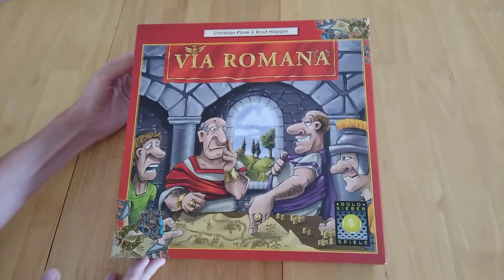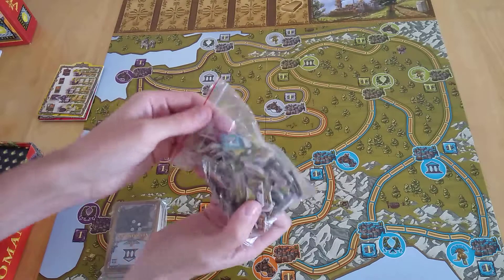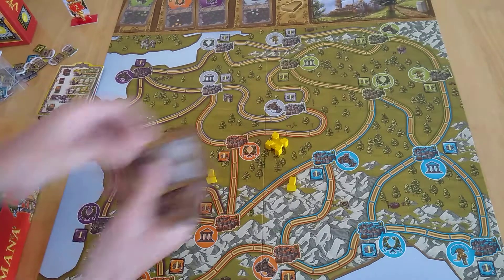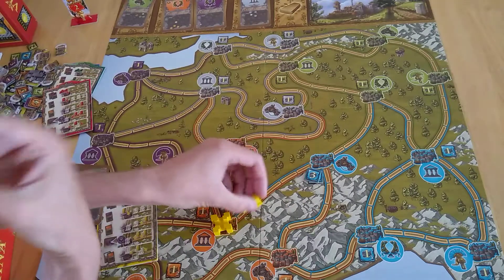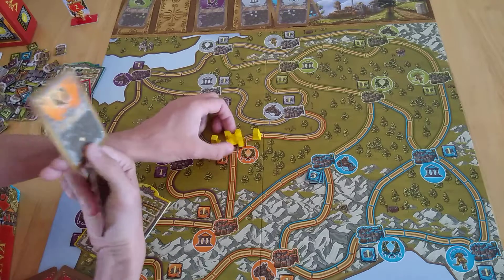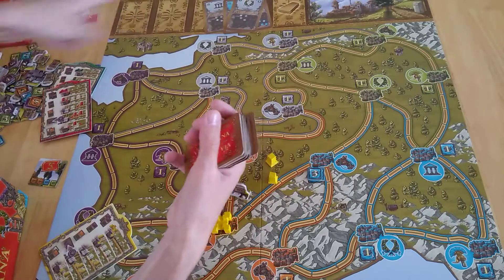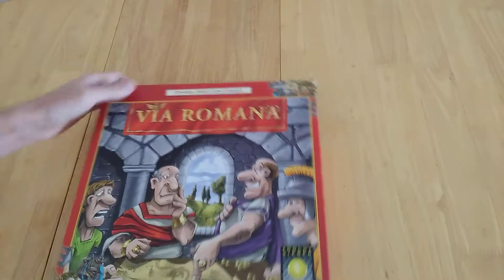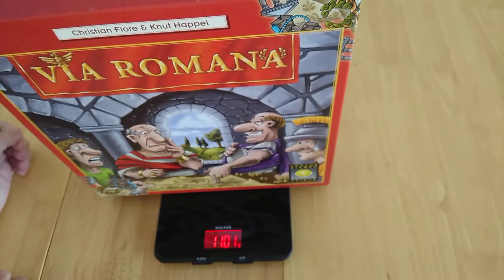Via Romana board game - how to setup play and review * Amass Games * Hansa Teutonica HD euro Italian